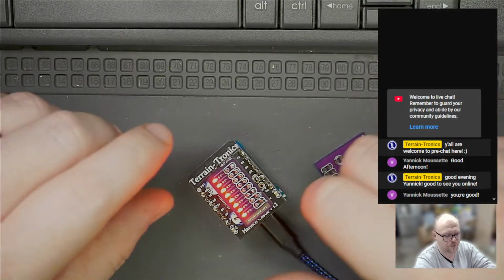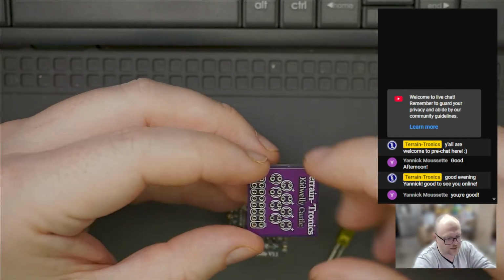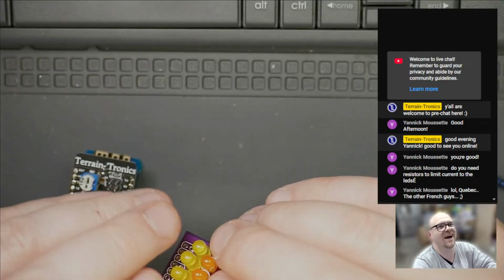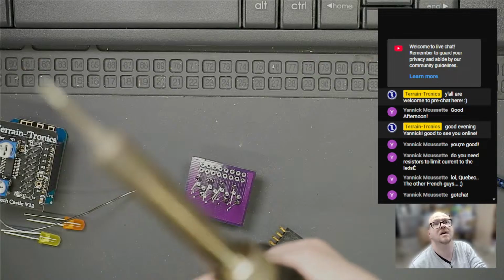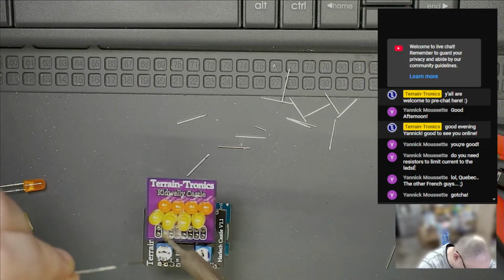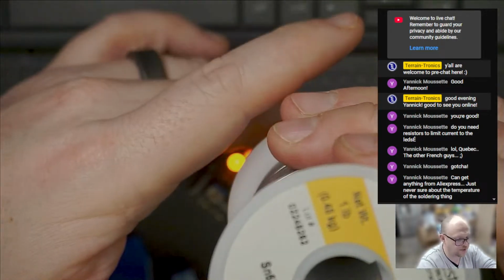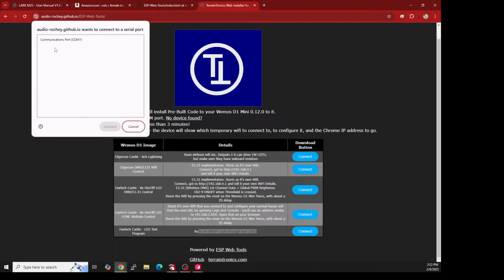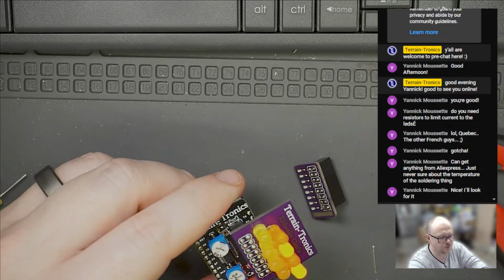Top Secret Lab Work. Working on your next step of from Conwy Castle!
Stopping in quickly today in the lab, just soldering up. com. Come Chat!